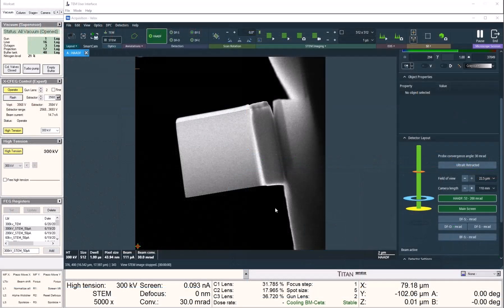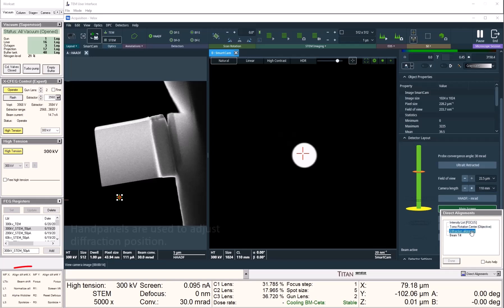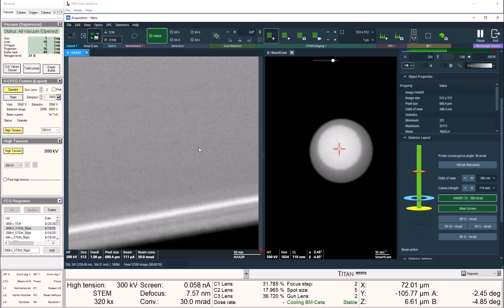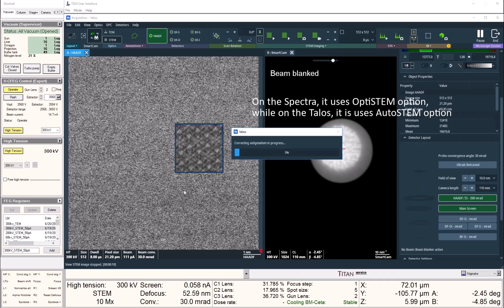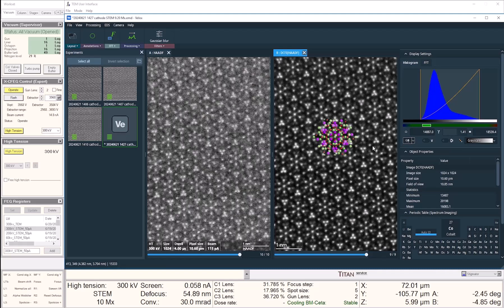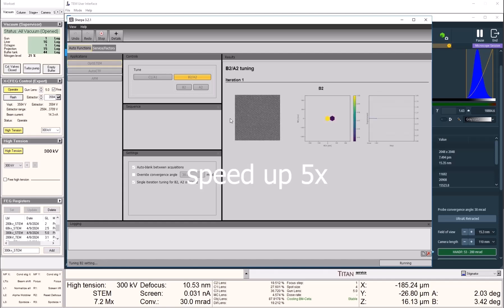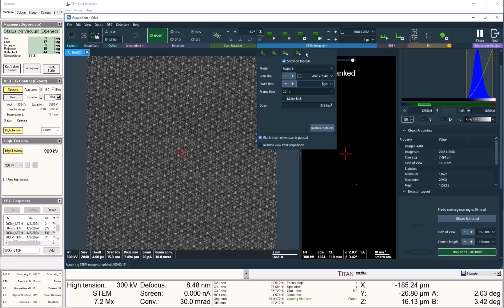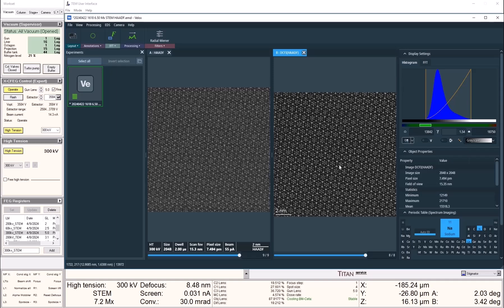Using OptiSTEM+/AutoSTEM in Velox and Sherpa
Welcome to our latest tutorial on achieving atomic resolution STEM imaging using OptiSTEM+ and AutoSTEM within Velox and Sherpa UIs. This video helps to learn how to acquire high-resolution, atomically resolved STEM images with powerful capabilities of OptiSTEM+ on the Spectra 200, Spectra 300, Spectra Ultra, Spectra Iliad and other Thermo Scientific microscopes.

We start by demonstrating how to orient your sample in STEM mode using the SmartCam and click-tilt functionality within Velox. Next, we call OptiSTEM from Velox to automatically stigmate and focus the image, resulting in high-quality atomic resolution STEM images. To enhance the images further, we utilize the DCFI feature in Velox.

In the second part of the video, we explore the more advanced capabilities of OptiSTEM within the Sherpa UI. Here, users can also correct coma and three-fold astigmatism, offering even greater precision in the imaging process.

This tutorial is recorded on the Spectra Ultra microscope with GdGaO samples. OptiSTEM/OptiSTEM+ are available for Spectra and Themis TEMs, while Talos customers can use AutoSTEM. AutoSTEM similarly corrects focus and astigmatism from Velox but does not support coma and three-fold astigmatism correction, as these require a probe corrector.

OptiSTEM/AutoSTEM is an automated and robust alignment software designed for the correction of first-order aberrations (defocus and 2-fold astigmatism). With the STEM imaging package, you can achieve atomic resolution Z contrast imaging more quickly and reliably, minimizing the uncertainty of manual alignment. This ensures lower electron doses on specimens, making it easier to image beam-sensitive samples. OptiSTEM includes the functionality to abort tuning and return to the original optical settings. OptiSTEM+ provides automated, reliable, fast and robust correction of first and second order aberrations (defocus, 2-fold astigmatism, coma and 3-fold astigmatism). This makes atomic resolution Z contrast, BF, ADF and iDPC imaging at the ultimate resolution of the system, more accessible to less experienced users and empowers more experienced users with faster time to result. OptiSTEM+ is optimized for use with a S-CORR probe corrector.

Join us as we explore these advanced imaging techniques and improve your STEM imaging capabilities!

Special thanks to Minda Chen from the Thermo Scientific Americas NanoPort for making this video.